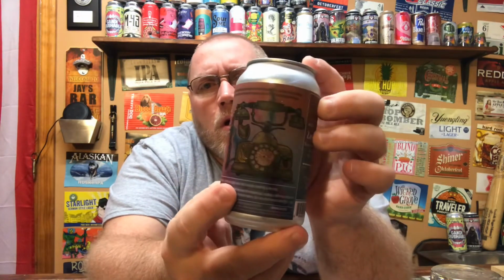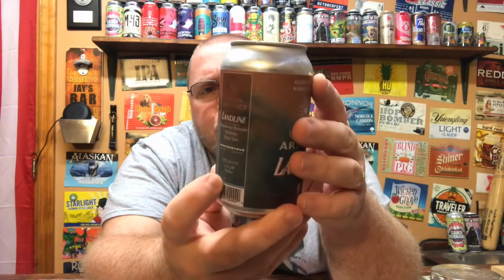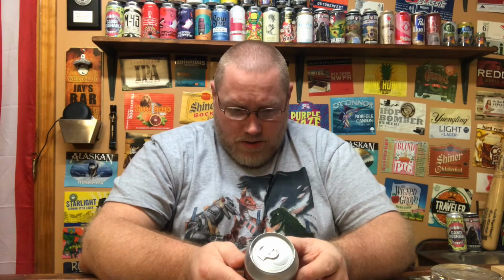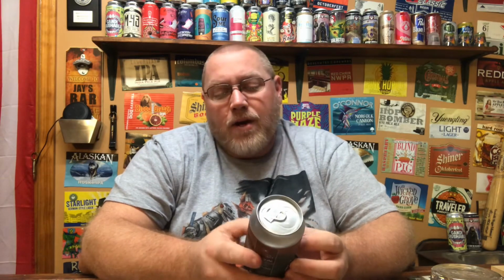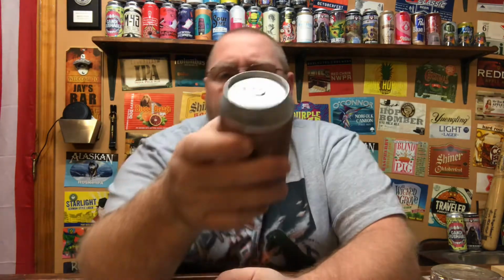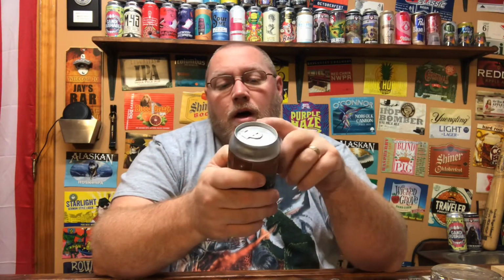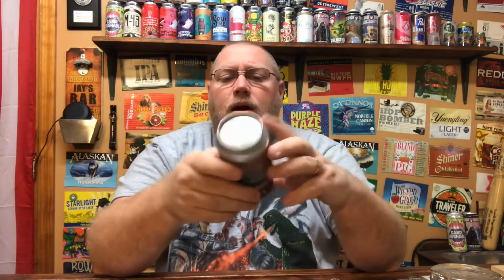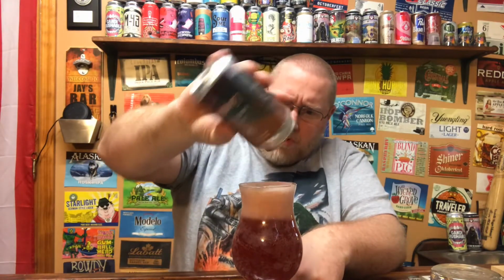“Landline” Raspberry Banana Tart Ale - Urban Artifact - #295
Urban Artifact
Landline - Raspberry Banana Midwest Fruit Tart
7.7% abv

Description:
A Midwest Fruit Tart Ale with 2,000lbs of Banana and 1,000 lbs of Red Raspberry per 30bbl batch.